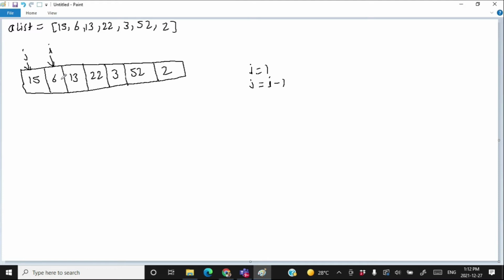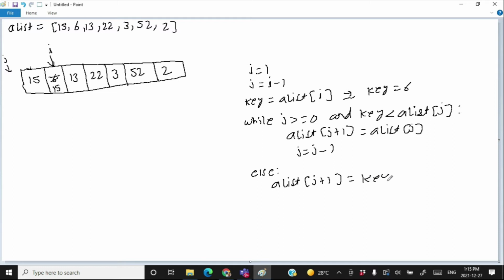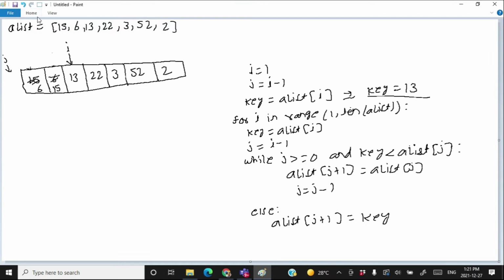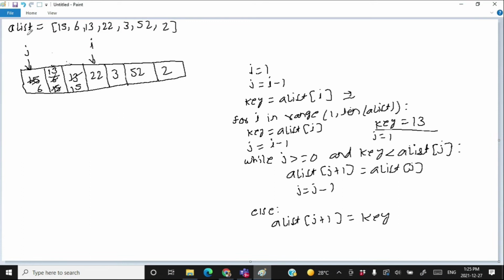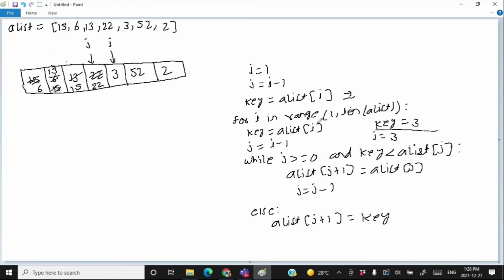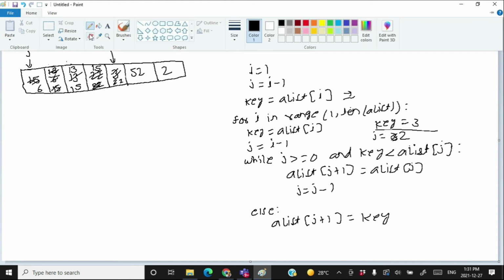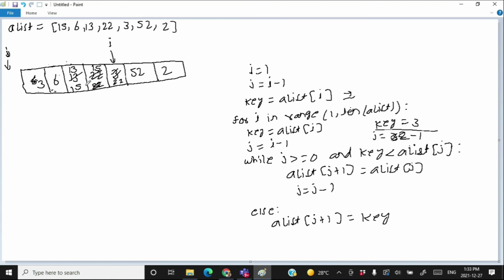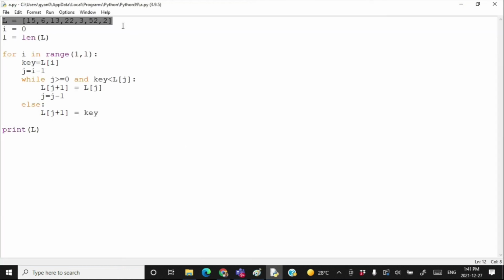Computer Science Class XI(11) CBSE 2021-22 | #83 | Sorting | Insertion Sort in Python Class 11